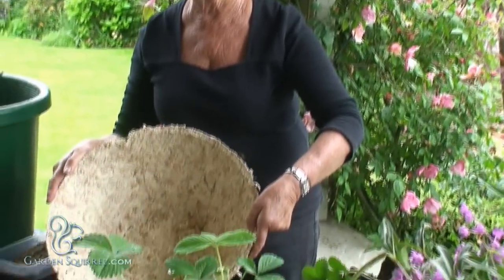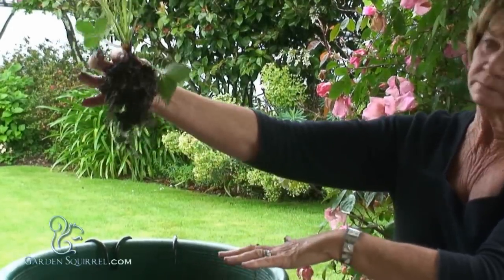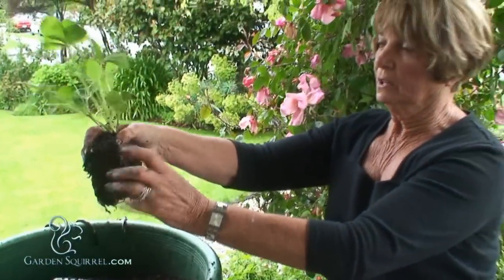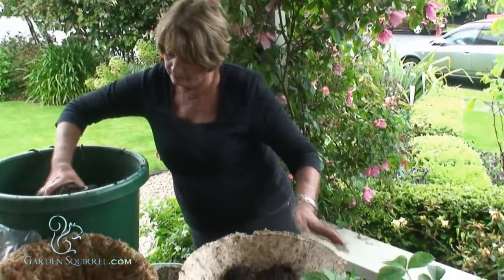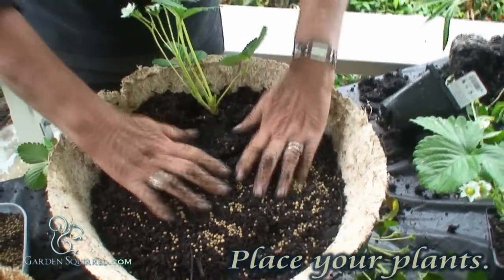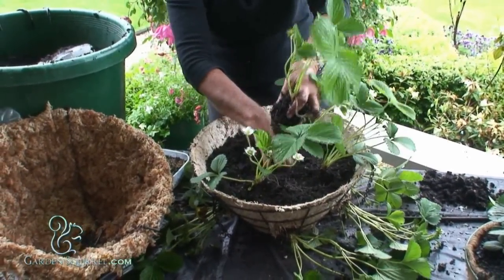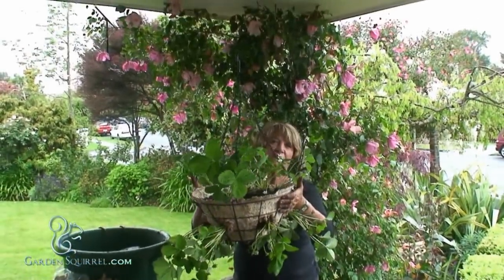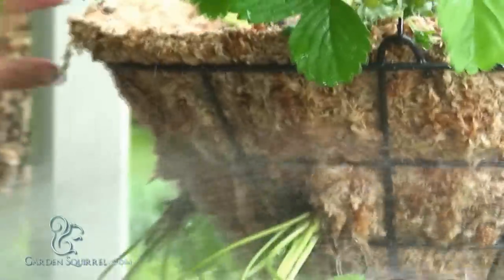How to Make a Strawberry Basket (Advanced)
Create an elegant strawberry basket.